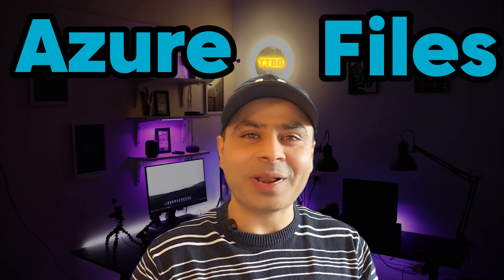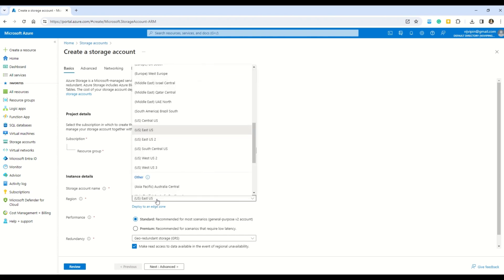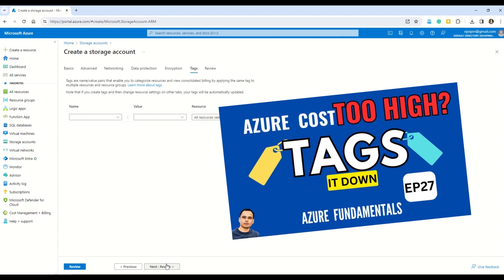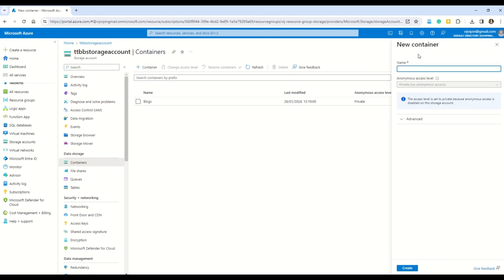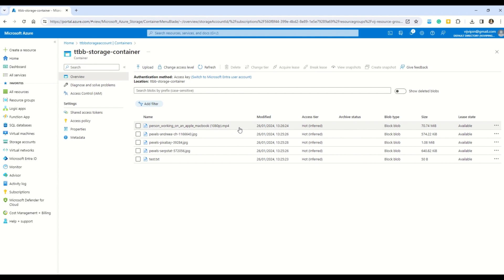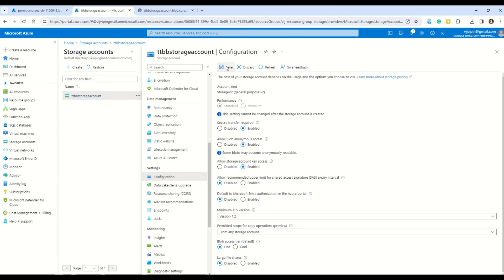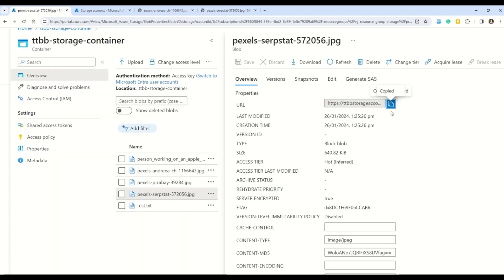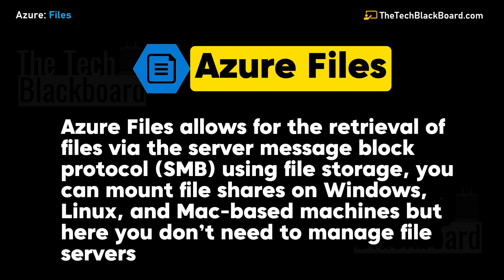Azure Storage Account | Azure Files| Azure for beginners (AZ-900) | EP29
Azure Files are essentially managed file shares in the cloud, available through Microsoft Azure storage accounts. They offer a flexible and scalable way to store and access your files from anywhere in the world.

0:00:00 Introduction
0:01:03 Practical Lab on Azure Portal
0:08:10 Real time problem using Azure Blobs
0:09:05 Configuration of Azure storage account
0:09:55 Access Level of Azure account
0:11:32 Best Practices on Azure storage account
0:12:18 What is Azure Files
0:13:35 Features of Azure Files
0:14:20 Storage Tiers
0:14:57 Use Cases of Azure Files
0:16:05 Outro

AZ-104: 190 Questions
AZ-104: 6 Case Studies
AZ-900: 765 Questions
AZ-900: 135 Questions
AZ-900: 191 Questions
AI-900: 115 Questions
DP-900: 80 Questions
DP-203: 216 Questions | Case Studies